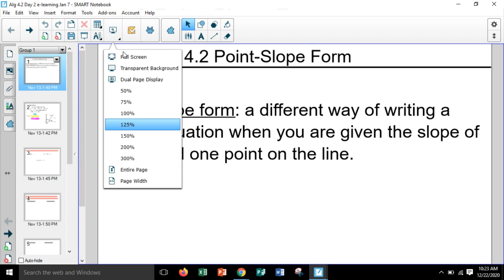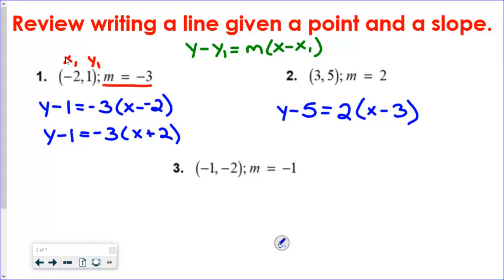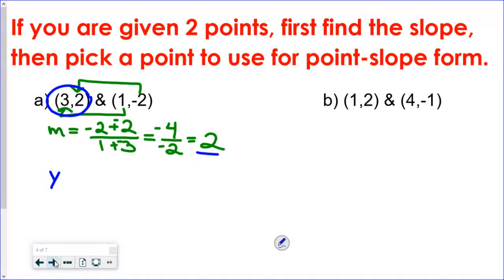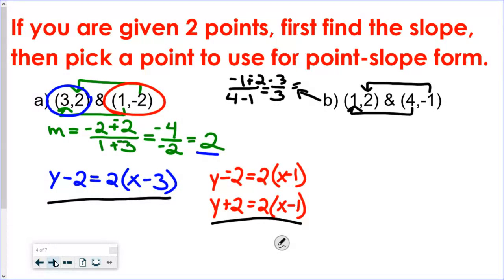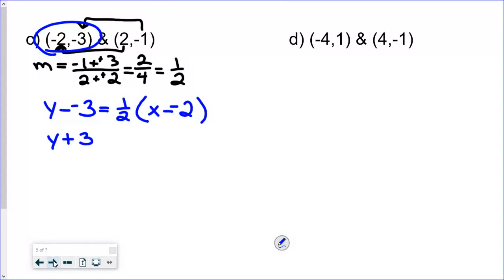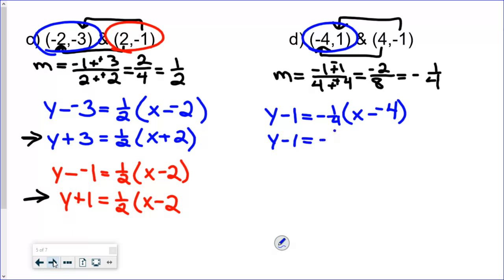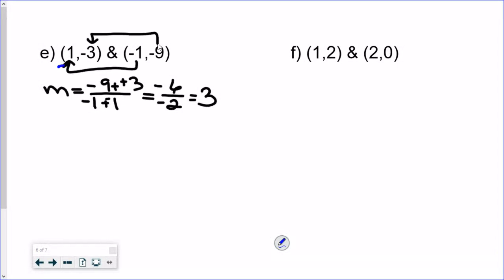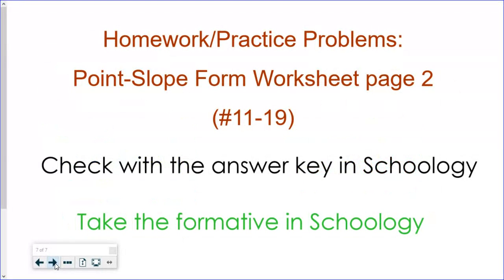Alg Jan 7